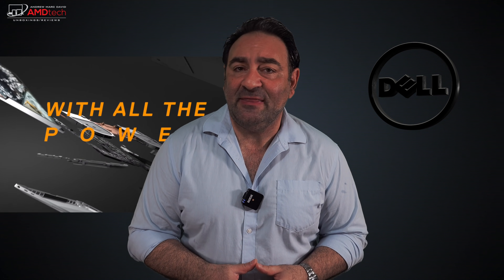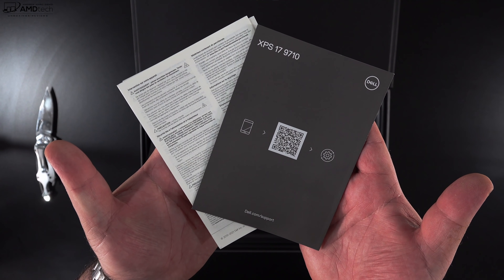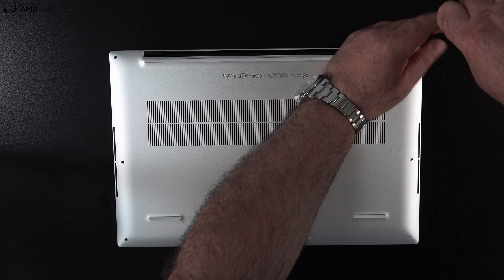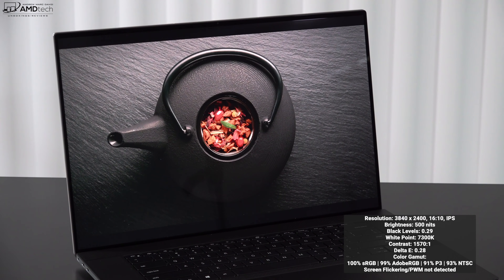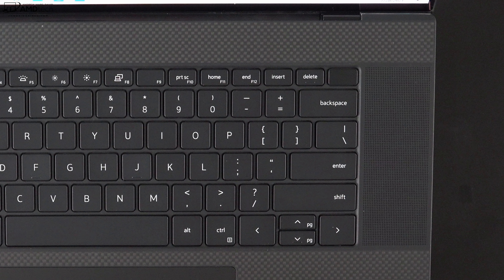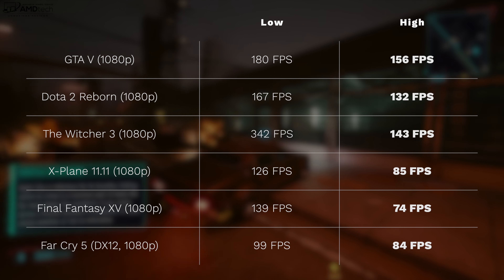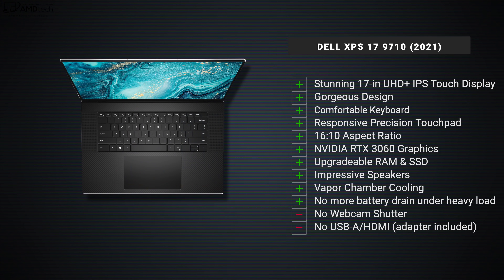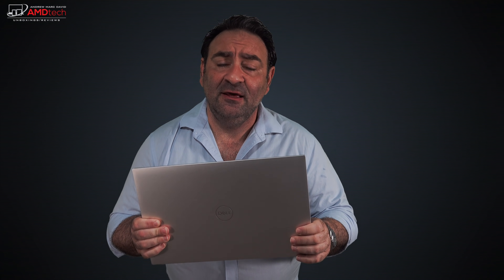Dell XPS 17 9710 (2021): So Good...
This is the review of the Dell XPS 17 9710 with 4K UHD+ Display with Intel Core i7-11800H & NVIDIA RTX 3060 by Andrew Marc David

Video Index:
00:00 Intro
01:28 Specs & Pricing
02:05 Unboxing, Size & Build
03:41 Ports & Connections
04:17 Internals & User Upgradeability
05:44 17-in UHD+ Touch Display
07:48 Webcam & Fingerprint Scanner
08:24 Keyboard & Touchpad
09:08 Audio
09:40 CPU, GPU, Initial Benchmarks & Gaming
10:25 Vapor Chamber Cooling
10:44 97 Wh Battery & Charging Times
11:45 Pros & Cons
13:17 Thoughts After 24hrs